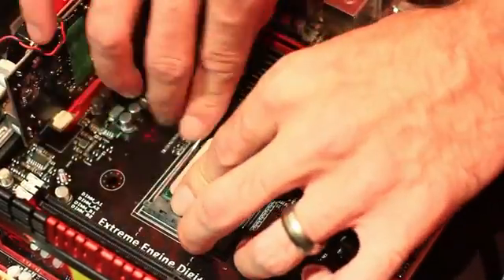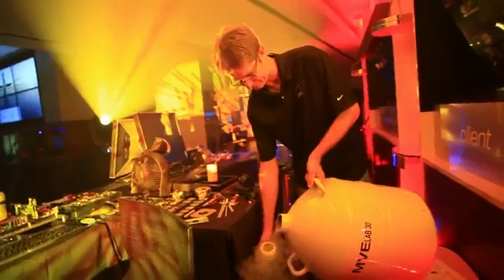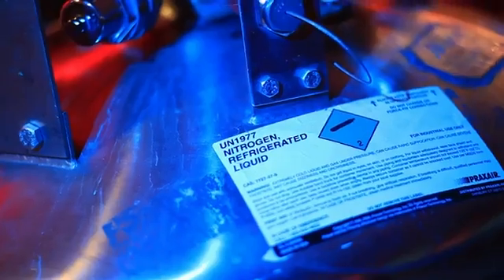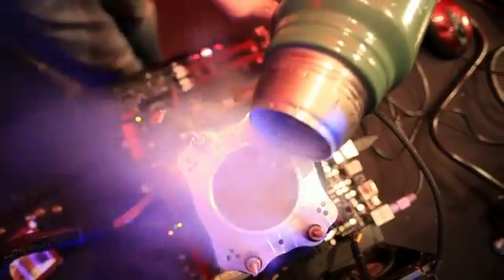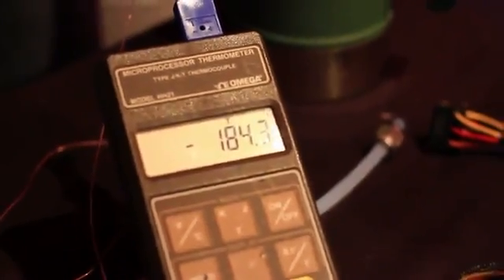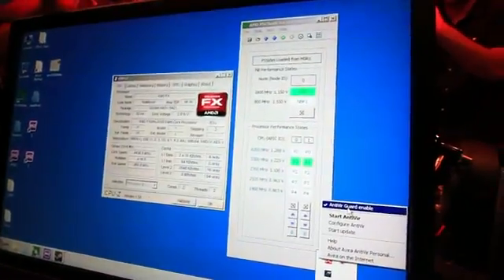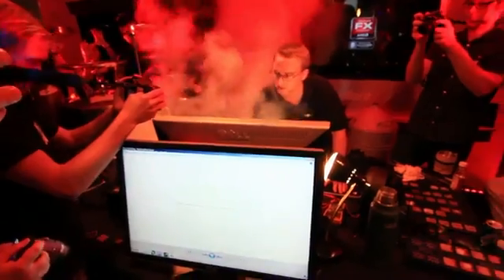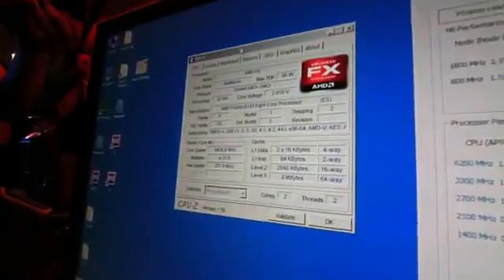Processador AMD FX bate recorde entra para história do maior livro ( Guinness World Record).flv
veja mais detalhes sobre este  vídeo e os sucessos incrível da AMD
 Placa gráfica Lançamento AMD ATI Radeon HD7970  logo será a nova recordista ,também mais detalhes em meu blog.